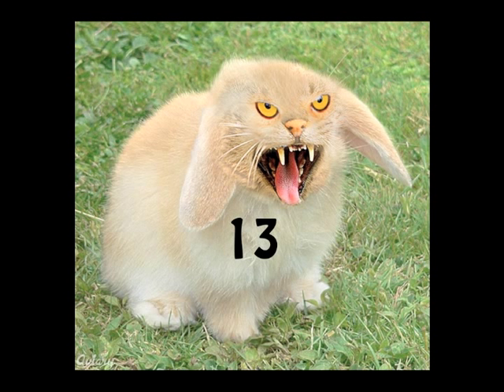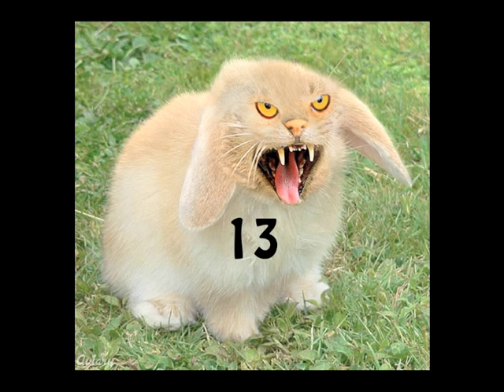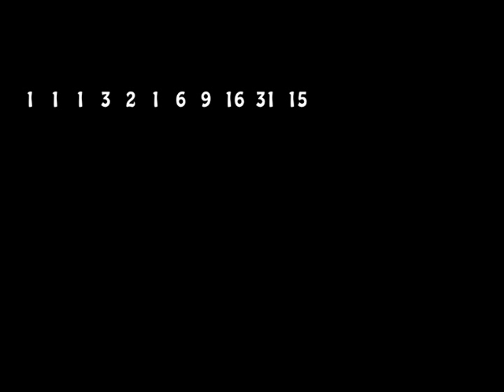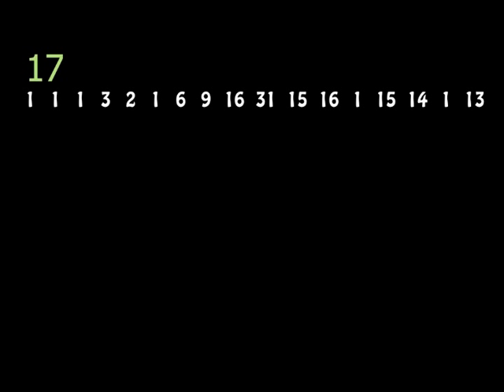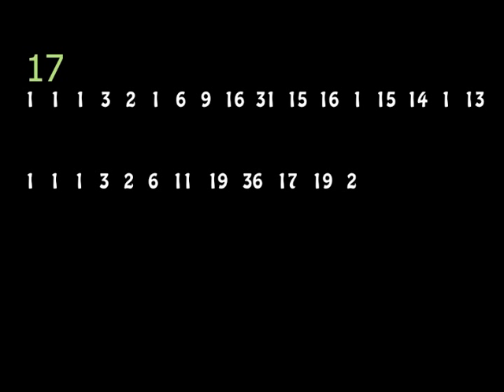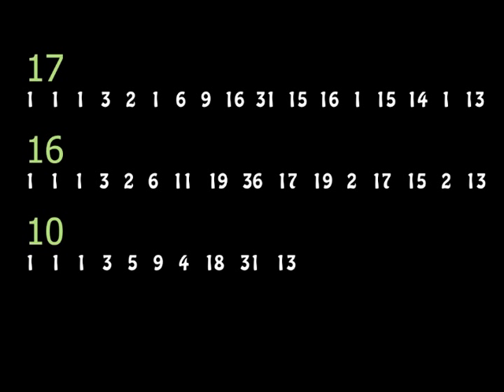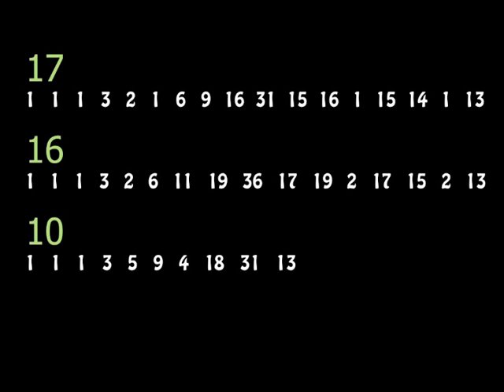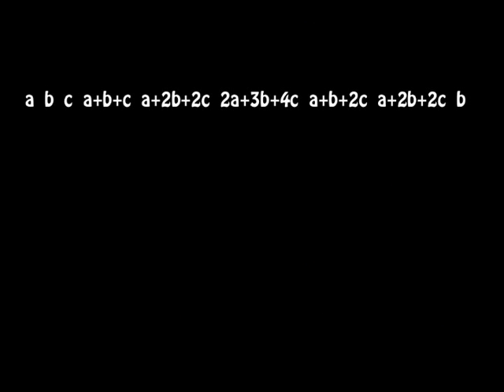Fibonacci Killer Bunny Sequence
This Killer Bunny sequence is related to the Fibonacci sequence, but each step along the way, students are given a choice.  Give your students practice with subtraction in this min-competition.  An extension to grade 9 algebra is also presented.